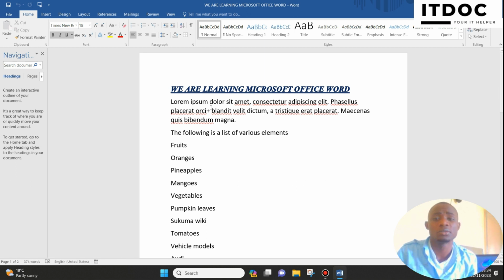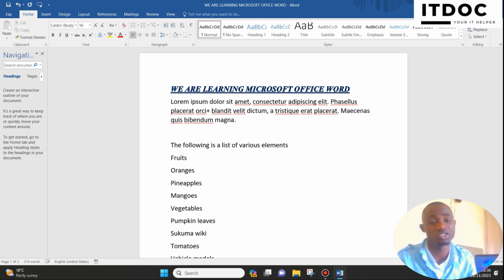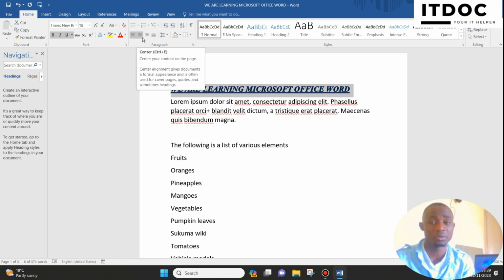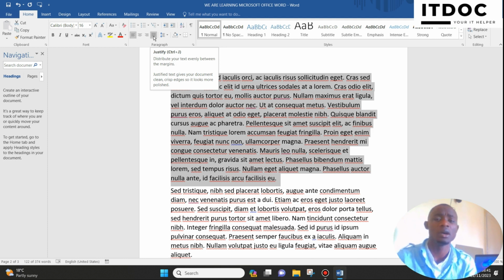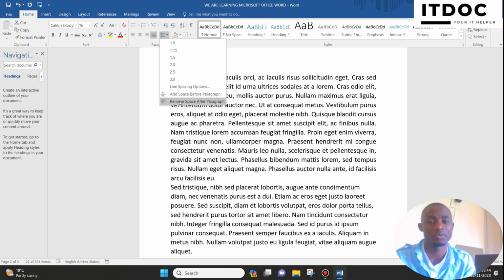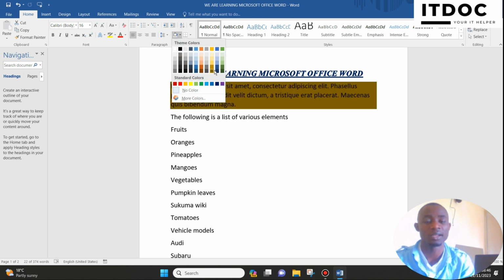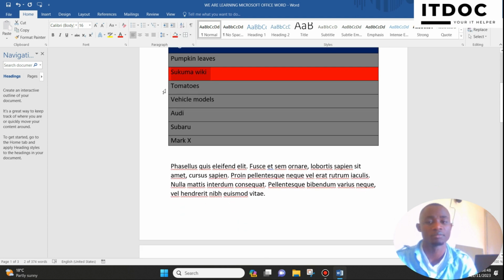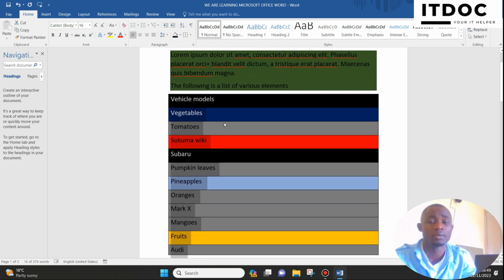Understanding Microsoft Office Word - Alignment, identation among other paragraph features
A deeper insight into understanding alignment, indentation and other related terms @ITDOC2022